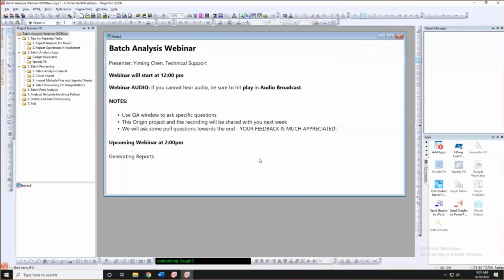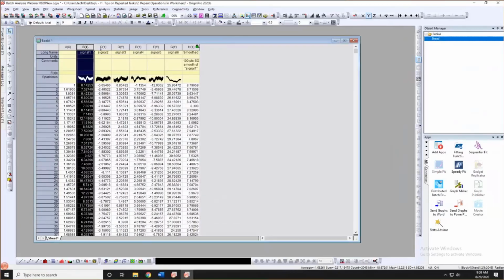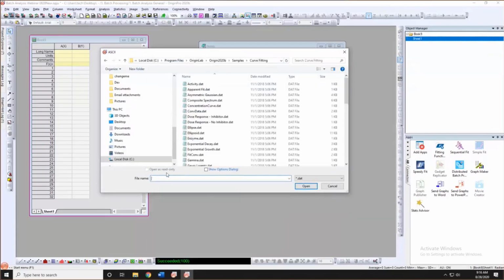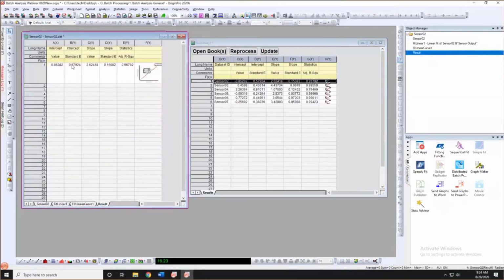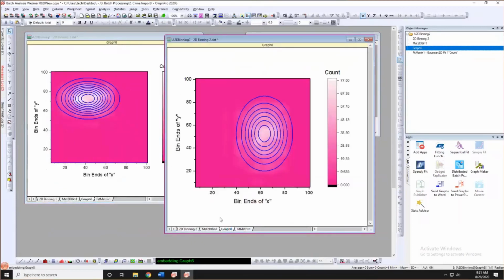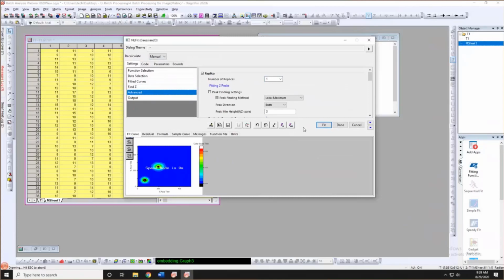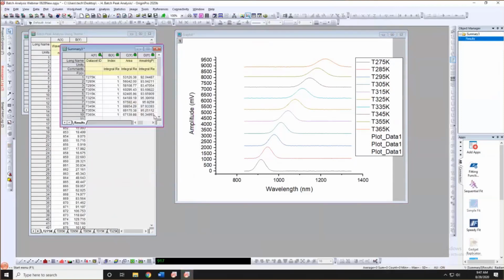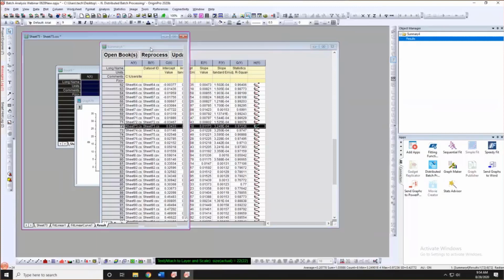Batch Analysis Webinar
Watch this recorded webinar "Batch Analysis" from Aug 28, 2020, using OriginPro 2020b. Download the project file, from our website, to follow along:
Section Guide:
Introduction (0:00)
Repeat Analysis on Graph (2:06)
Repeat Operations in Worksheet (7:57)
Batch Analysis Apps (9:52)
Batch Processing : General (14:59)
Batch Processing : Clone Import (25:50)
Batch Processing : Import Multiple Files into Sequential Sheets (32:58)
Batch Processing : Image (Matrix) (37:39)
Batch Peak Analysis (42:11)
Analysis Templates Involving Python in 2021(47:59)
Distributed Batch Processing (50:47)
Closing Remarks (54:51)